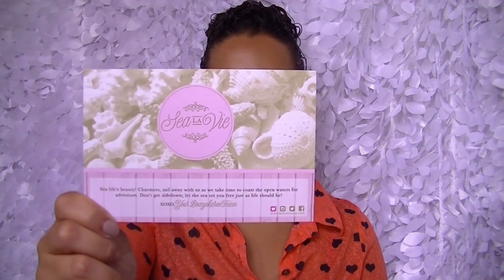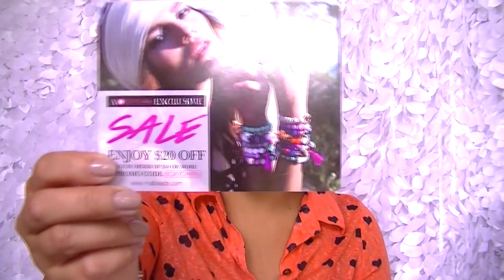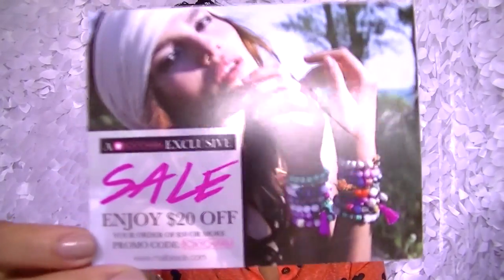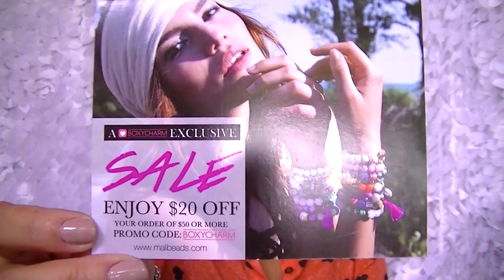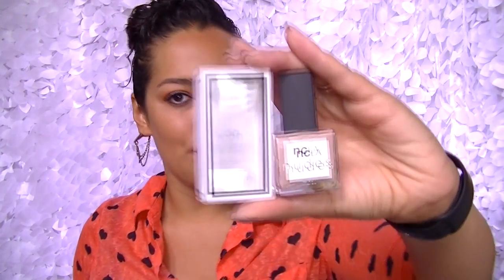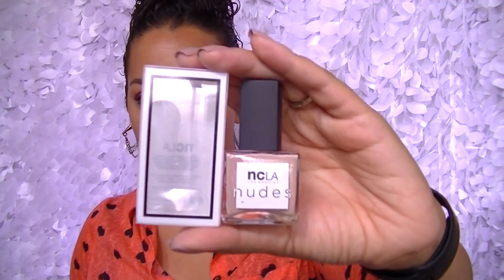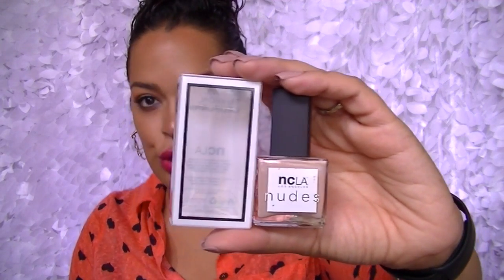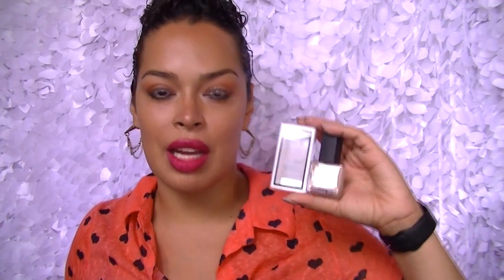June BoxyCharm Unboxing & Reviews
Sign Up for BoxyCharm here, $21/month

What I'm wearing :
Eyes: Hmm I can't remember, sorry!
Lips: Tarte Lipstick in Watermelon
Nails: MCLA